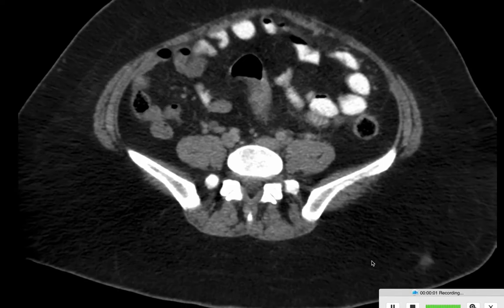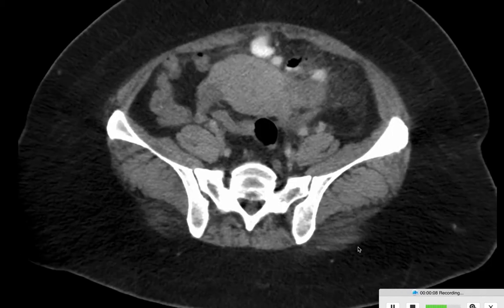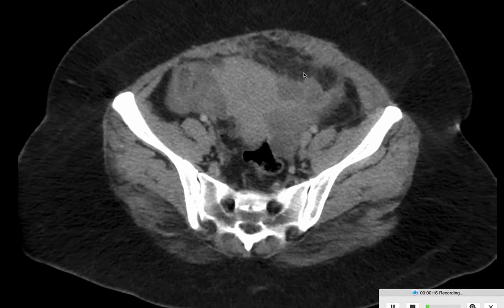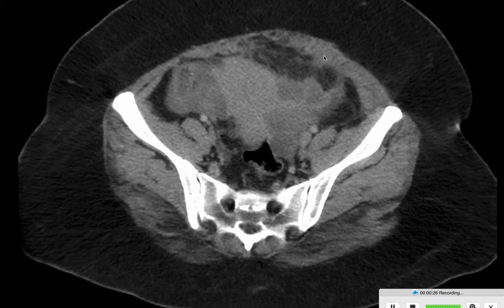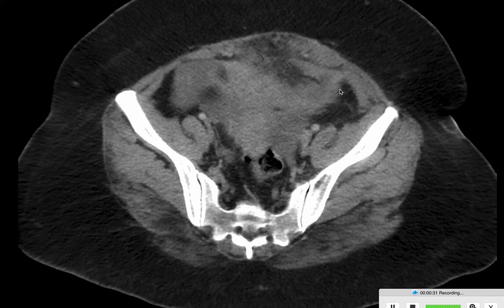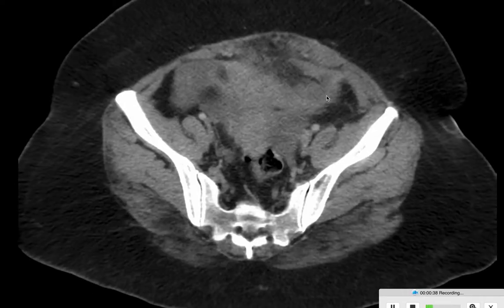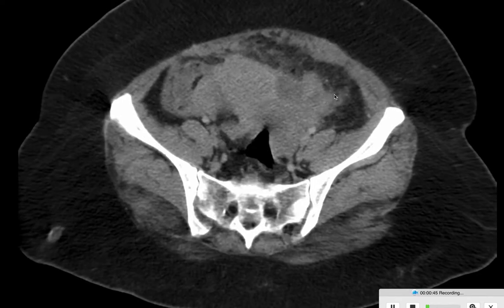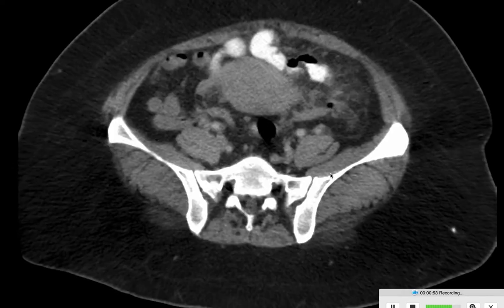Left tubo-ovarian mass and abscess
LIF iliac fossa mass